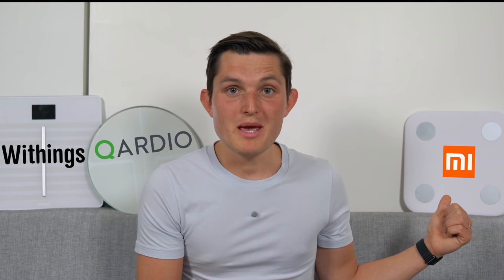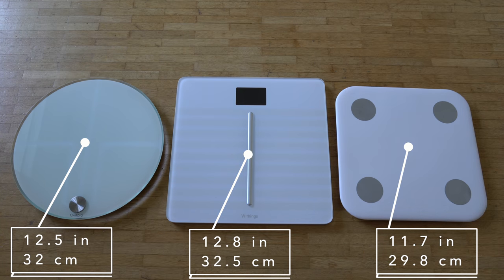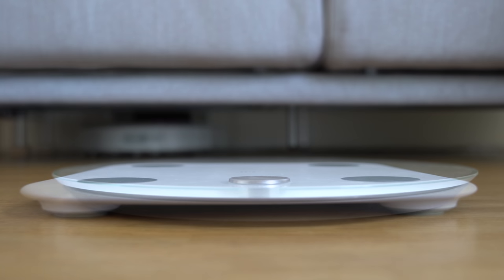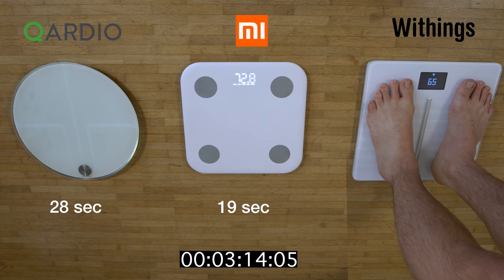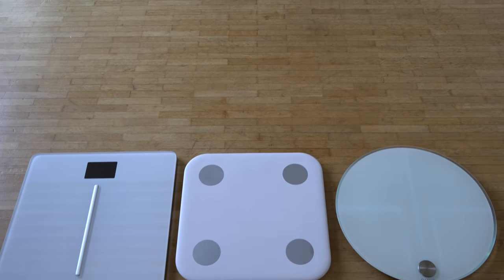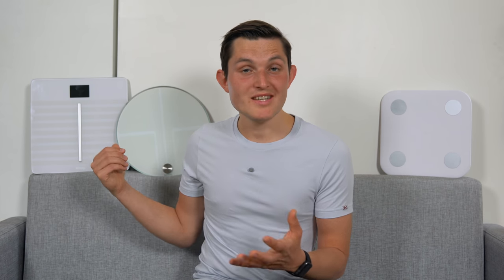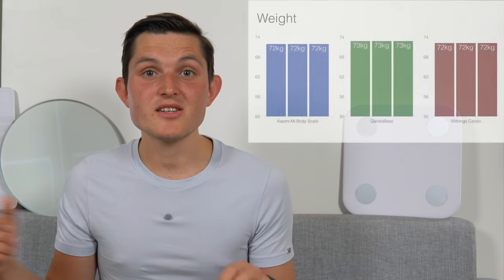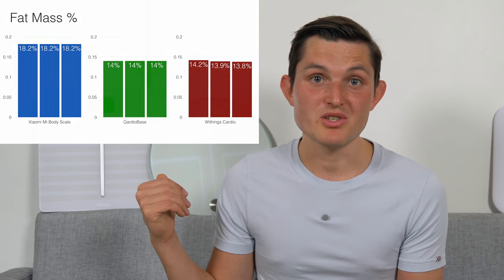Best Smart Scale - Withings Cardio, QardioBase, Xiaomi Mi Body Scale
Withings Cardio US
Withings Cardio Int

QardioBase US
QardioBase Int

I've selected my favourite scales to test out and find the best one, including Withings Cardio, QardioBase and the new Xiaomi Mi Body Scale. The benefits of quantifying yourself are clear and scales are probably one fo the oldest methods of doing that as it goes back to the 18th century.  It helps one understand how well they're progressing towards the goal, i.e. lose weight, gain weight, change body composition, gain muscle, lose fat etc. Scales have involved a lot and show you much more than just weight, including fat, muscle, water, bone mass etc.

In this video:
00:00 Intro
01:40 User Experience
03:54 Measurements/Accuracy
06:37 App / Integration
08:06 Conclusion and recommendation

April 2017, London